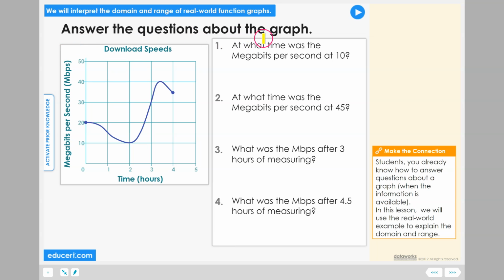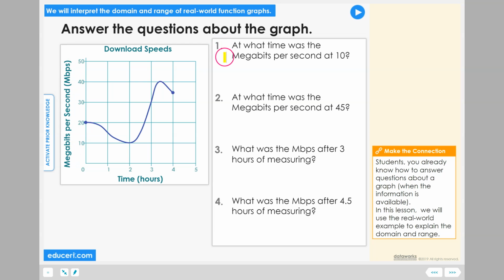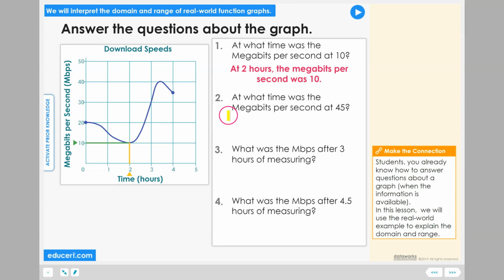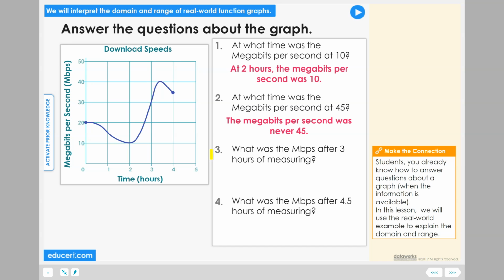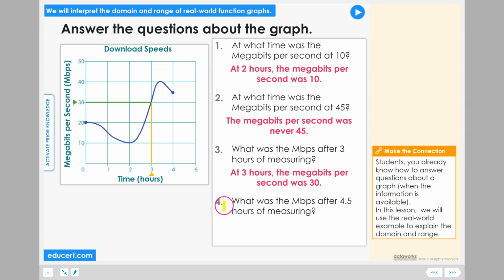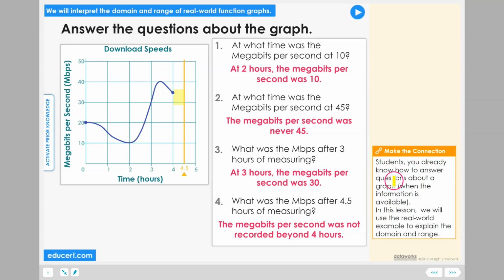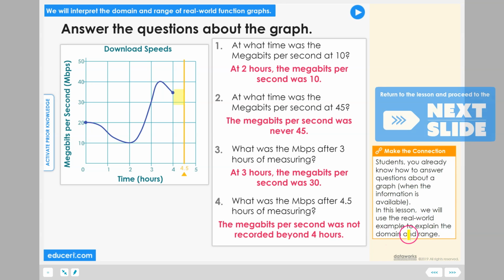Lesson 6.6 - Domain and Range of Real-World Function Graphs (Activate Prior Knowledge)